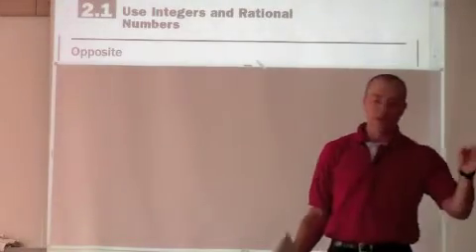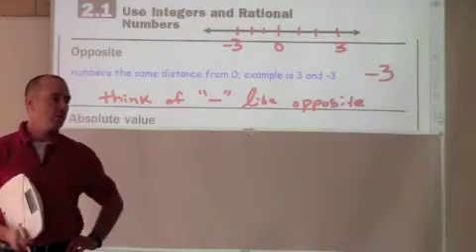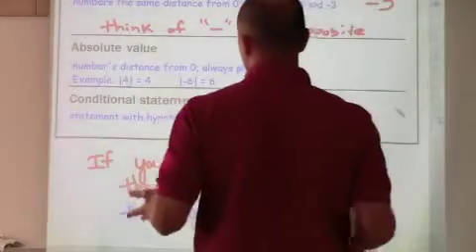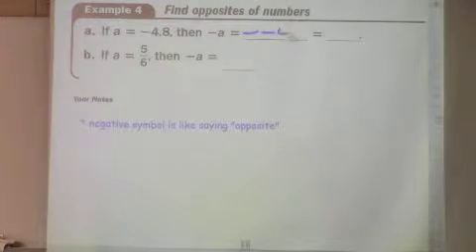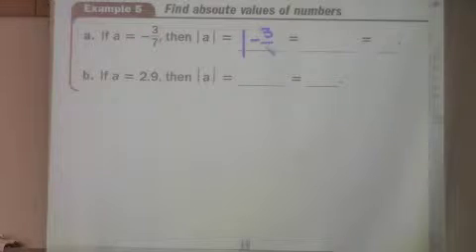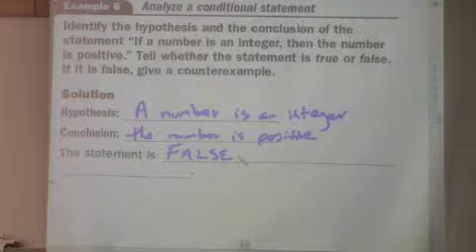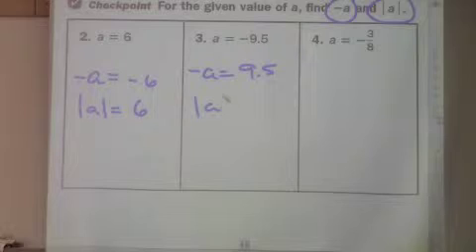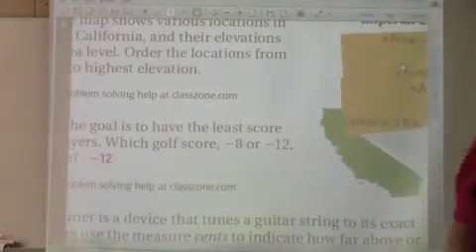RA2 1 2